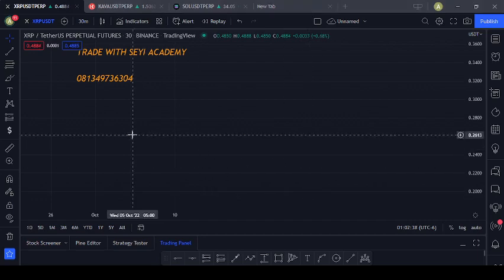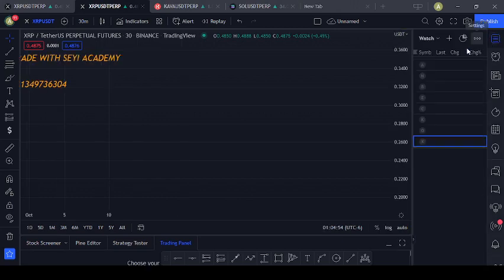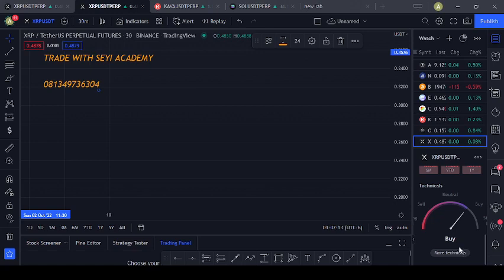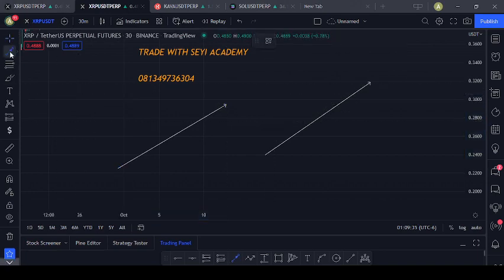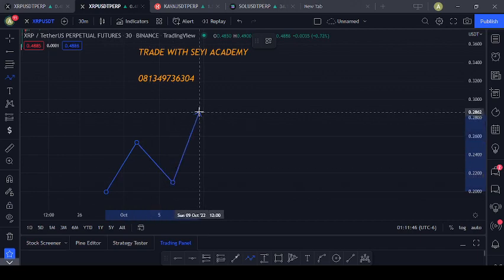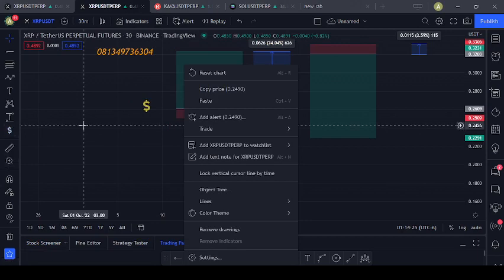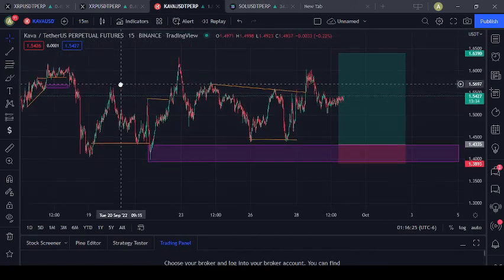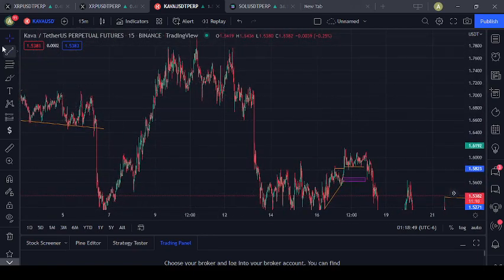HOW TO USE THE TRADING VIEW ON LAPTOP